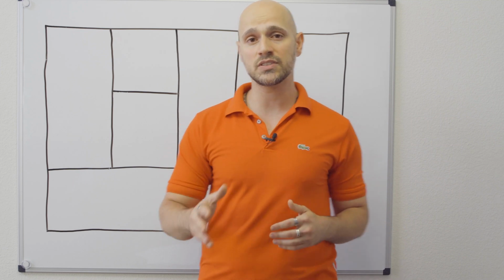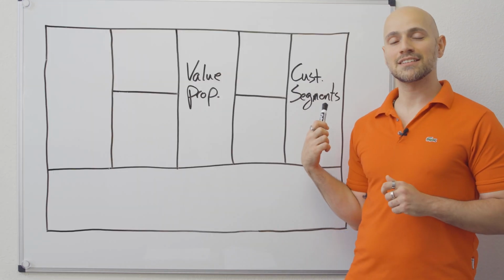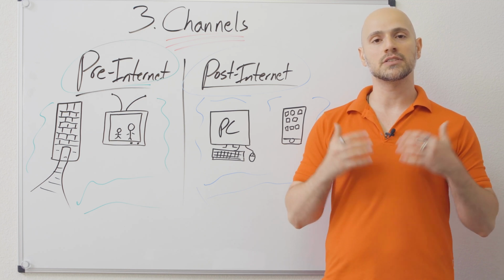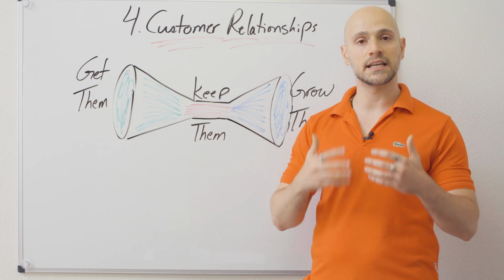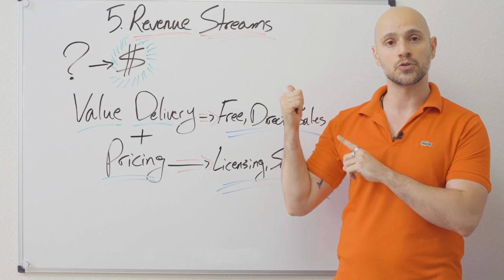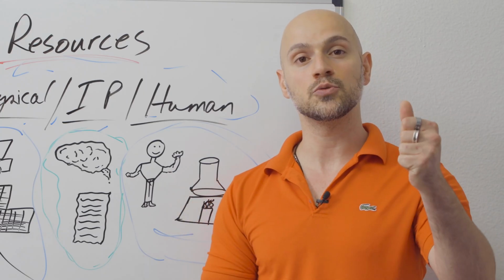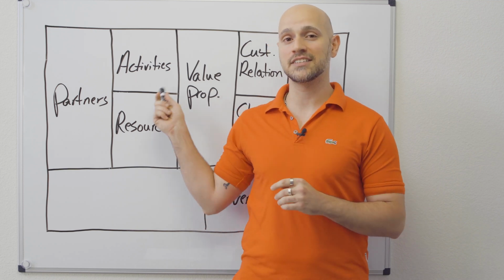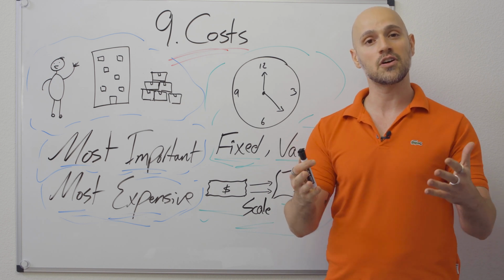Business Model Canvas 2021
Creating your Business model Canvas is a very powerful exercise that helps you formulate and solidify your business ideas and goals. Doing this exercise is a great way to put together ideas that you might not have thought you needed in your business.

⏰ Timestamps ⏰:
0:00 - Intro
0:20 - Business Model vs Business Plan
1:17 - What is a Business Model Canvas?
1:36 - Value Proposition
2:11 - Customer Segments
2:42 - Channels or Distribution
3:11 - Customer Relationships
3:41 - Revenue Streams
4:20 - Key Resources
4:54 - Key Partnerships
5:19 - Key Activities
5:40 - Costs
6:11 - Putting it All Together

What do you want to se us cover next?

ABOUT US 👇
Simple Money is geared toward educating you about personal finance, business and leadership in a way that is uncomplicated.

If you are the type of person who didn't like learning from dry boring text books but are still curious to understand more about the financial world around you this is the channel for you. Our aim is to break down sometimes complex financial concepts into terms that we can all understand.

By watching us you can expect to grow your financial literacy in ways you may not have thought about before.

If you need a little extra help with your financial planning let us know and we would be more than happy to walk through it with you, just send us a message to set up a time.

Music Clearance ~ 2EXHCLRC1IILXTXK